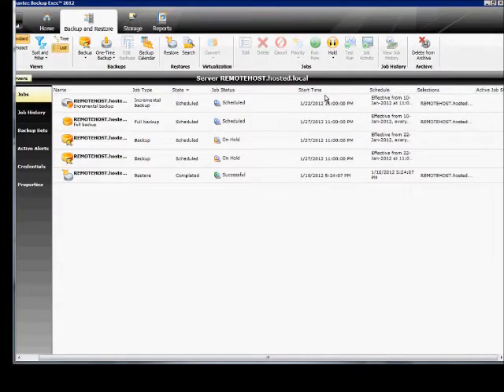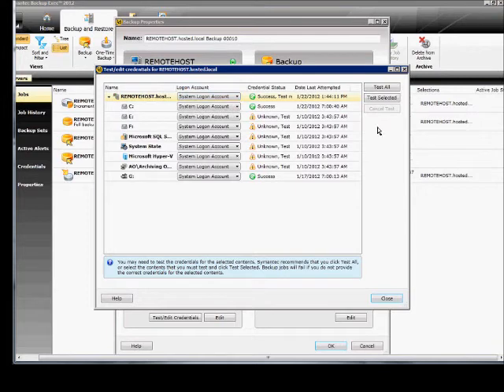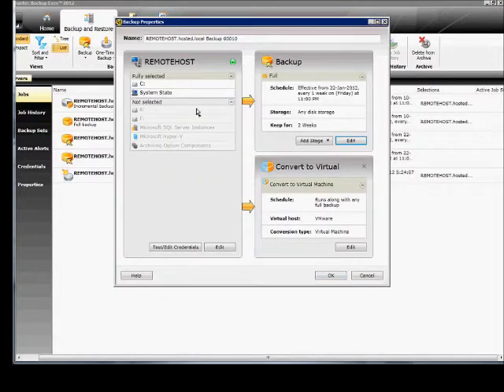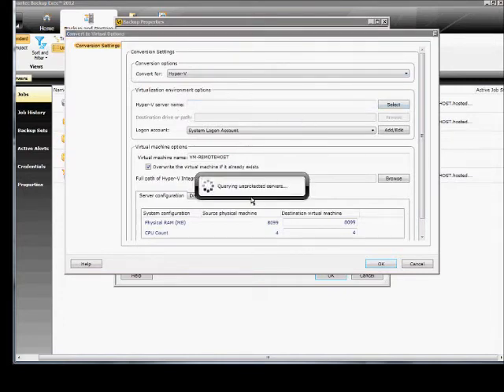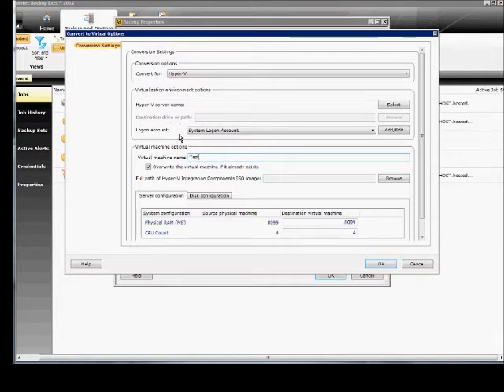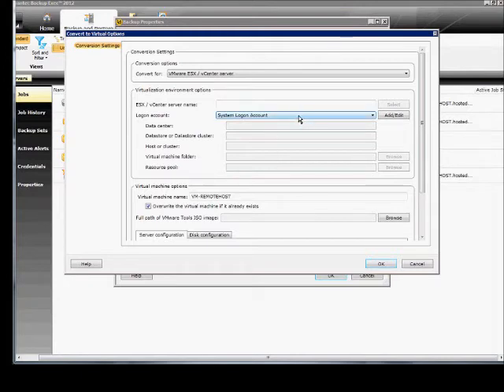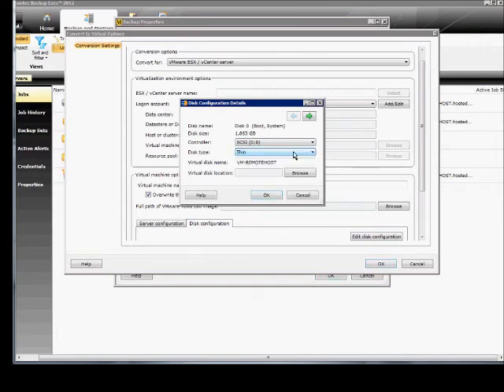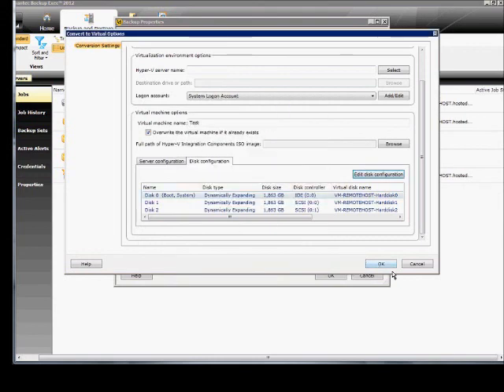How to do a backup and simultaneous conversion to a virtual machine in Backup Exec 2012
Author and talk show host Robert McMillen explains how to do a backup and simultaneous conversion to a virtual machine in Backup Exec 2012.